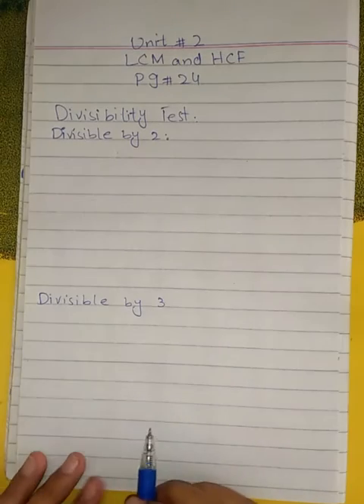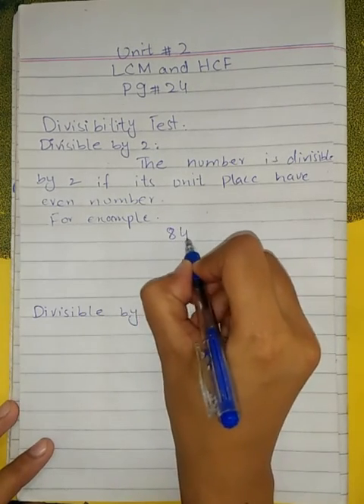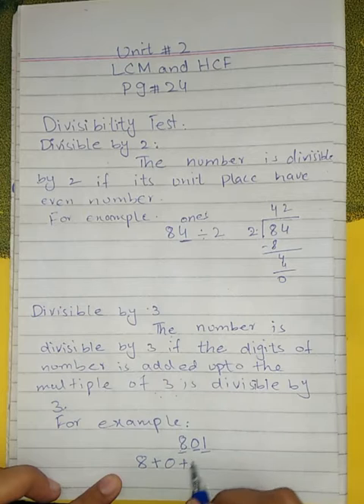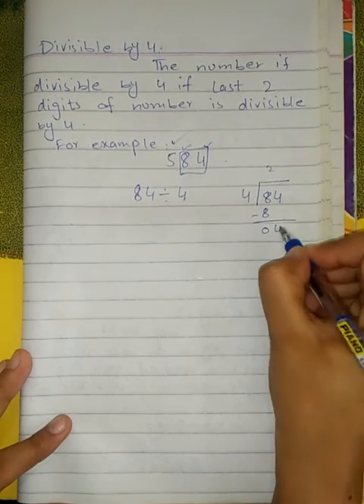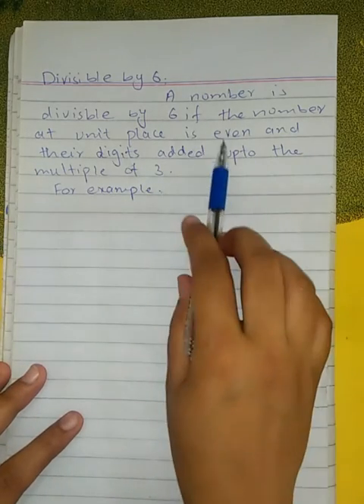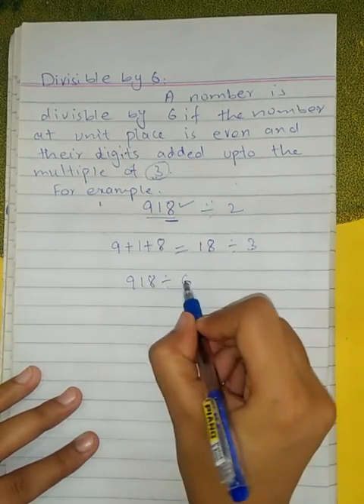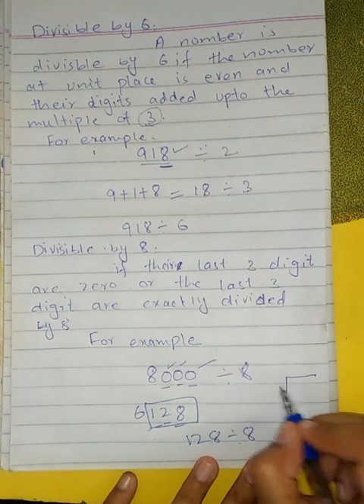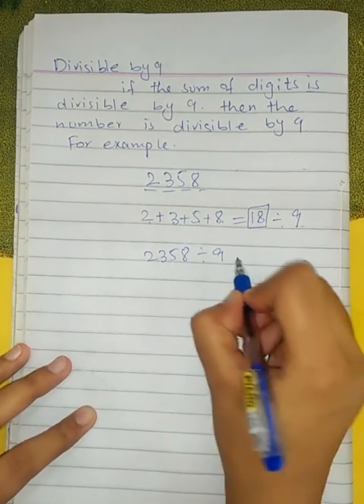Class Five | Mathematics | U#2 Pg#23,25,27 week 7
Mathematics (Countdown) for Class Five